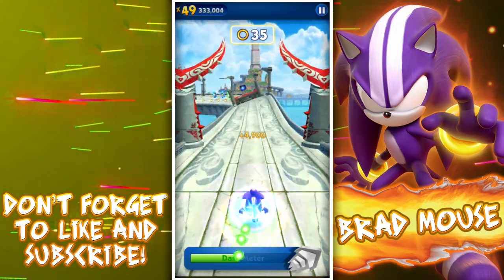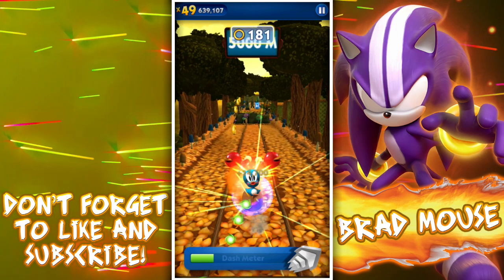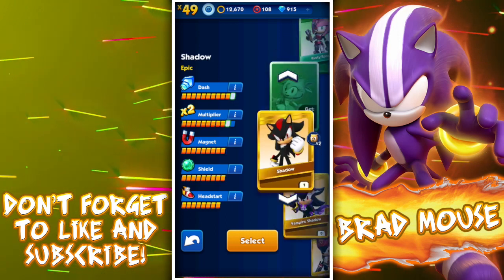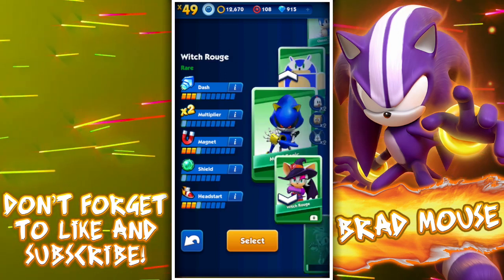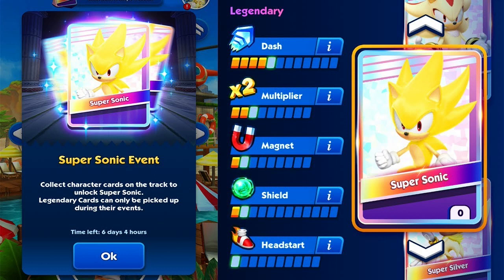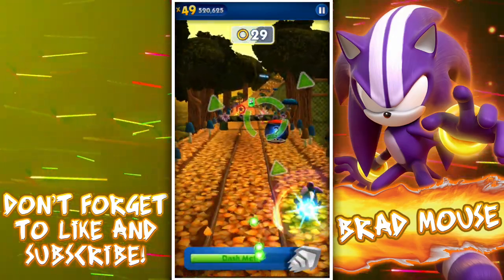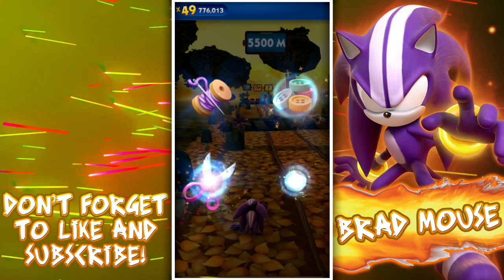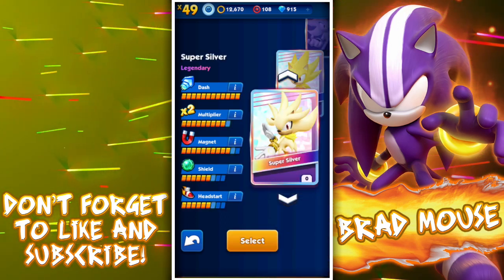How This Update Ruined a Sonic Game